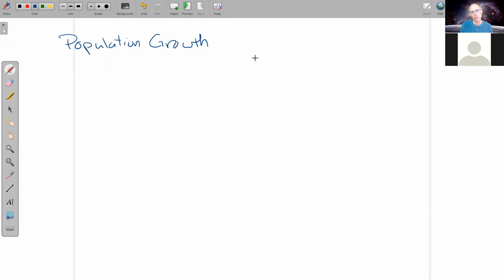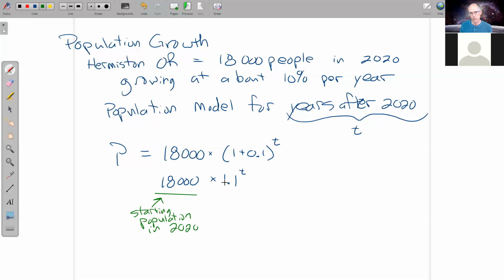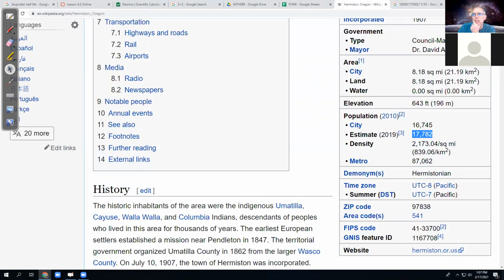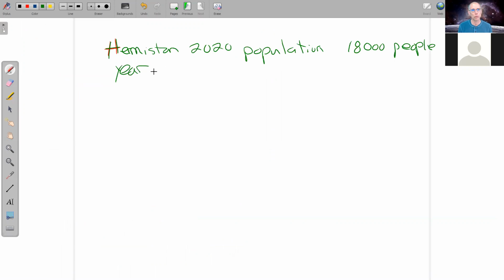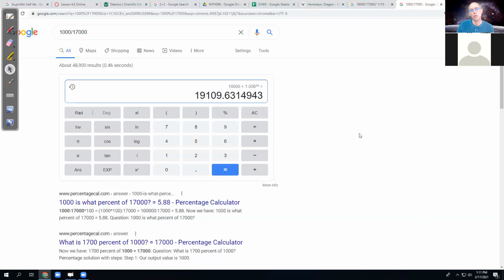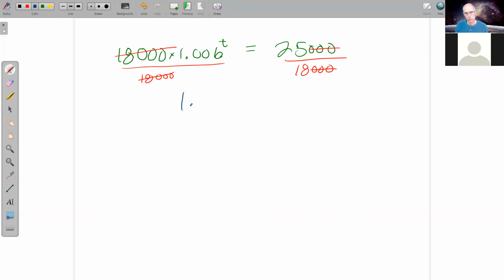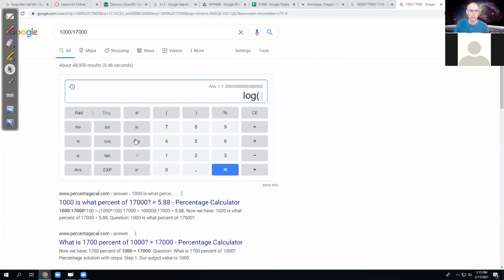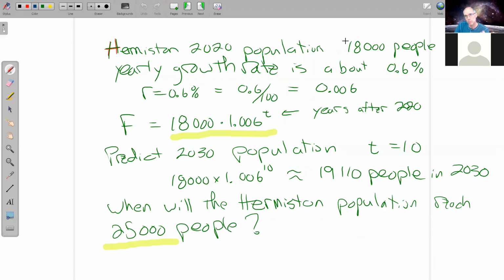Quant Lit 2 Week 7 Population Growth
Percent change in a city's population, and a logarithm or 2